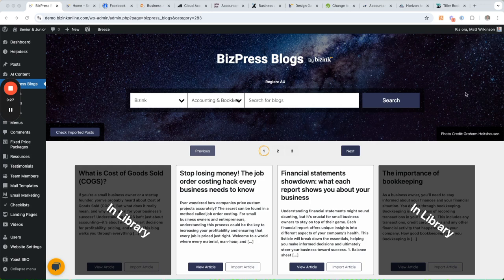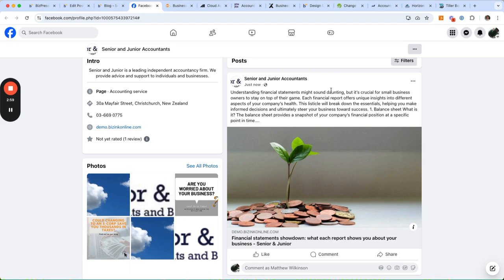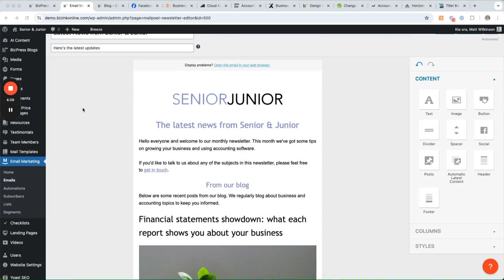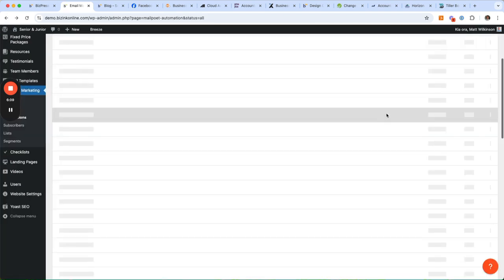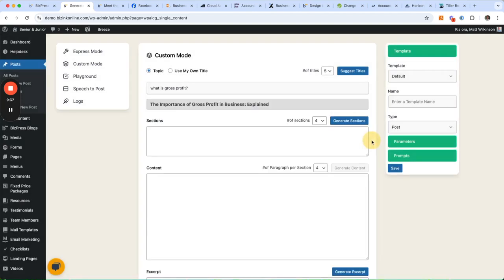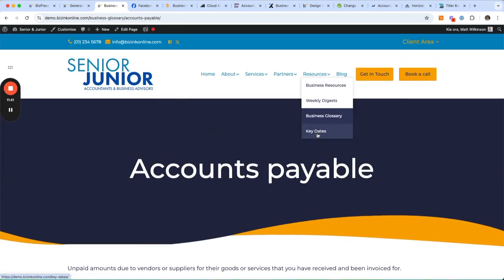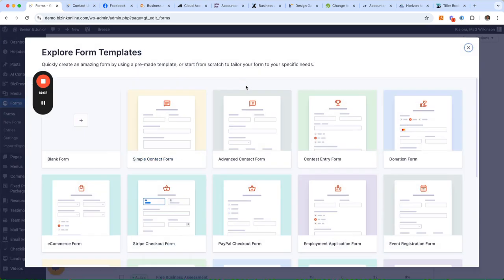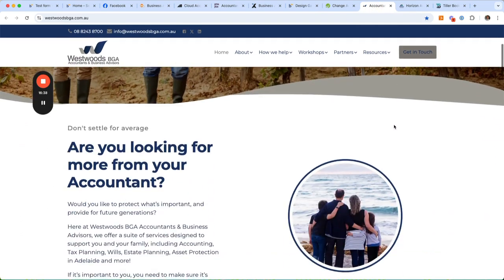Demo of Bizink's website and marketing platform